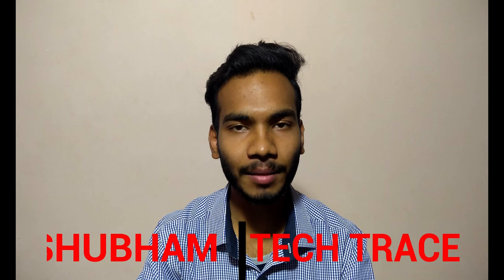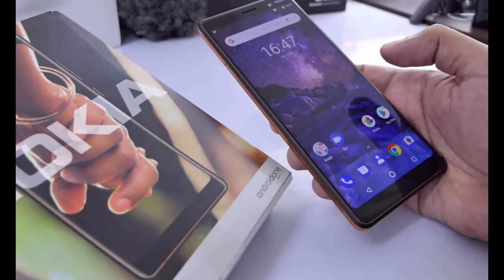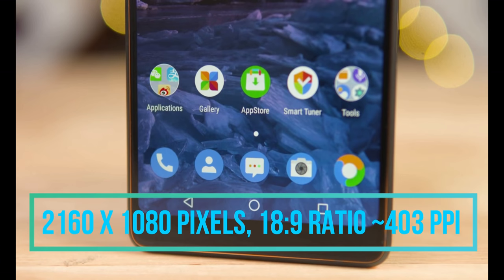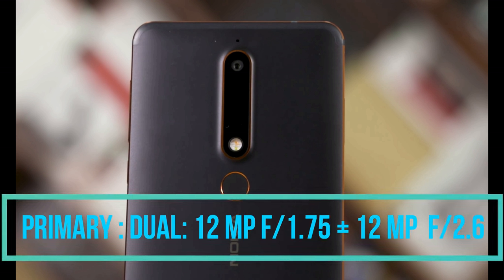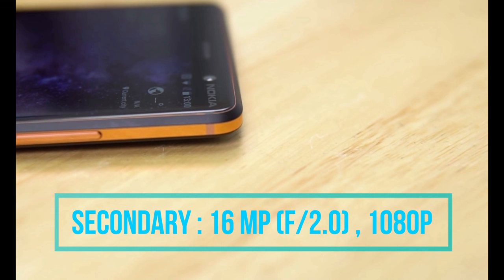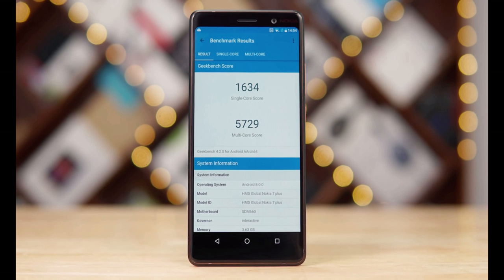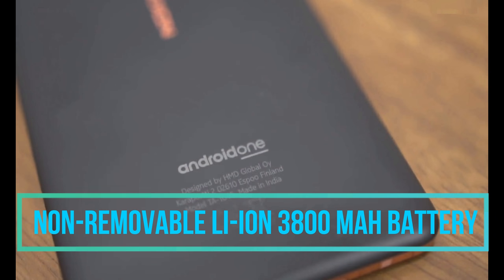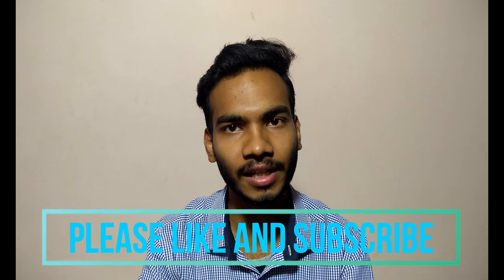Nokia 7 Plus - Hands On & First Look | Tech Trace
Nokia 7 plus with Android One
A phone you can rely on.

See more, do more
The 6" full-HD+ display will quickly become your go-to screen around the house. Want to watch and chat? With a gentle tap, split the screen and open two 1:1 windows. It's multitasking done right.

Beauty in strength
Machined from a solid block of 6000 series aluminium, Nokia 7 plus is a phone that can take what life throws at you and look good while doing it. Its subtle curves and ceramic-feel coating bring the best of both worlds: a great grip and a clean look.

Leave the lag behind
No need to get frustrated waiting for your phone to respond. Nokia 7 plus packs a Qualcomm® Snapdragon™ 660 mobile platform and 4 GB of RAM that provide all the power you need, and outstanding 2-day battery life¹ keeps you going.

The best of Android, latest innovation from Google
Android One brings a Google designed software experience to the Nokia 7 plus. Get everything you want and nothing you don’t with a streamlined, easy to use interface and a curated set of pre-installed apps, and free, unlimited high quality photos storage5 with Google Photos. Regular security updates and two years of OS upgrades means the Nokia 7 plus with Android One stays secure and features the latest Google innovations like being optimized for the Google Assistant.

Pictures rich in color, even in poor conditions
The 12 MP and 13 MP sensors with ZEISS optics and 2 x optical zoom deliver vivid colors that bring your photos to life. On the other side, the 16 MP front camera with ZEISS optics and great low-light performance takes picture-perfect selfies, day or night.

Make the most of every detail
The new Pro Camera mode on the Nokia 7 plus is a quick and easy way to adjust white balance, focus, ISO, shutter speed and exposure compensation for extraordinary images in ordinary life.

From a whisper to a wall of sound
Wherever you are and whatever the decibel level is, the three high-quality microphones capture every sonic nuance with Nokia spatial audio.

Outside
Series 6000 aluminum unibody

Ultra-sensitive 12 MP main rear camera with ZEISS optics, and secondary 13 MP telelens with ZEISS optics for 2x zoom

16 MP front camera with ZEISS optics and outstanding lowlight capability

6" 18:9 IPS LCD full HD+ display with Corning® Gorilla® Glass 3

Inside
Secure and up-to-date Android Oreo

Qualcomm® Snapdragon™ 660 mobile platform

Nokia spatial audio recording

4 GB of fast, LPDDR 4 RAM

64 GB mass storage3 and MicroSD card slot4 (support up to 256 GB)

Shubham
Tech Trace.